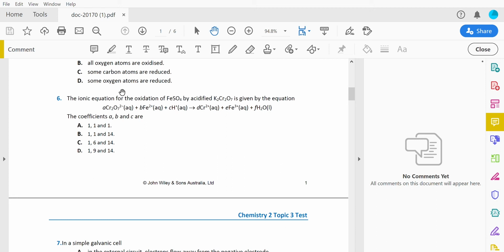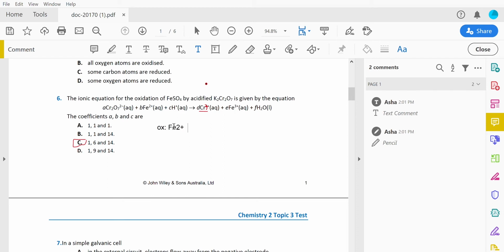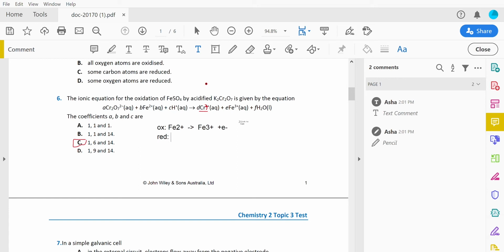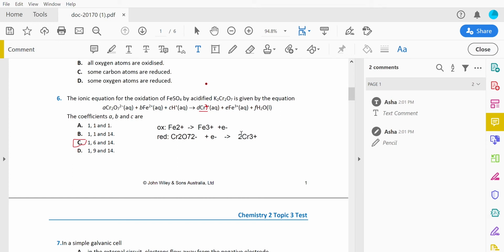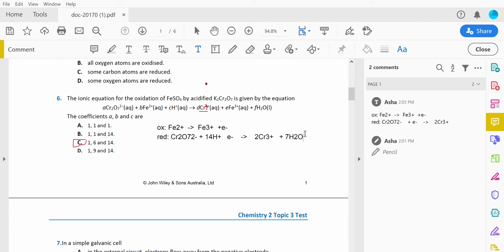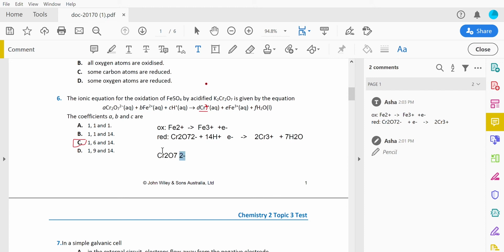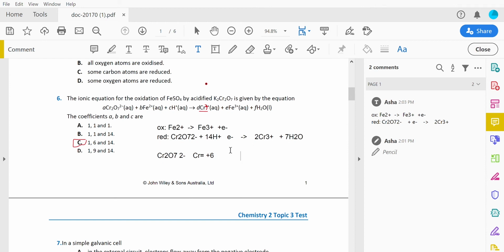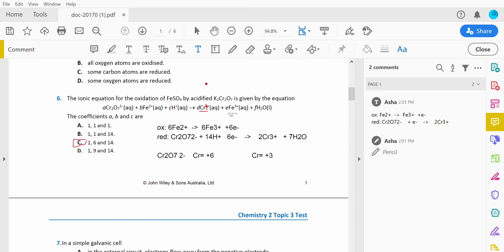answer to jac test Q6 galvanic cells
This is just the answer to MCQ 6 in the jacarnada galvanic cells and fuel cells test